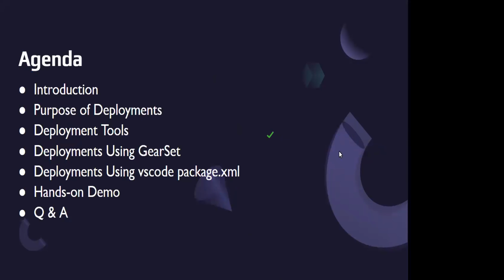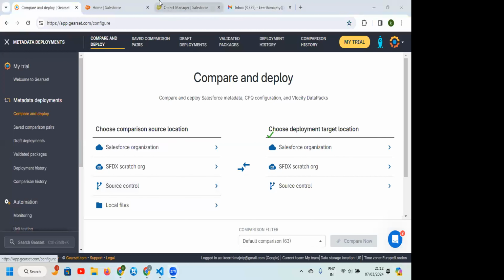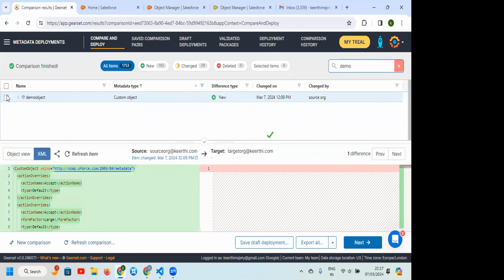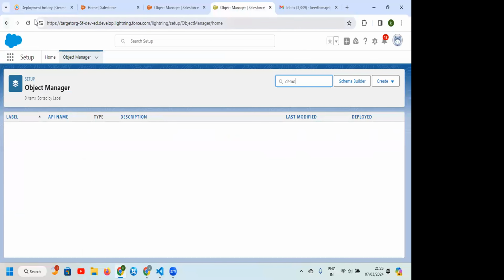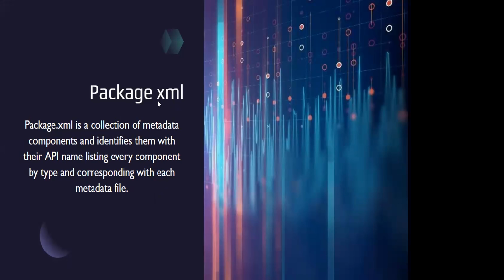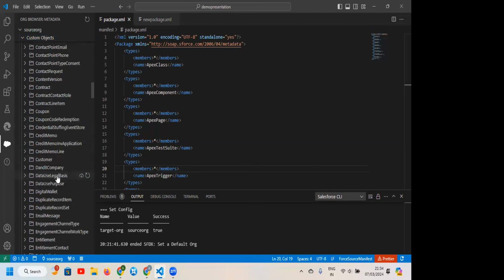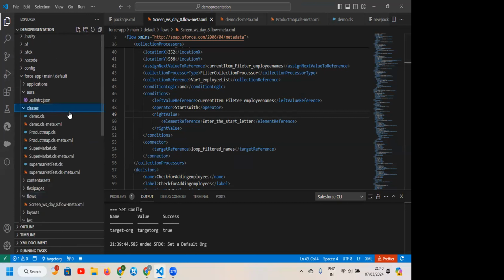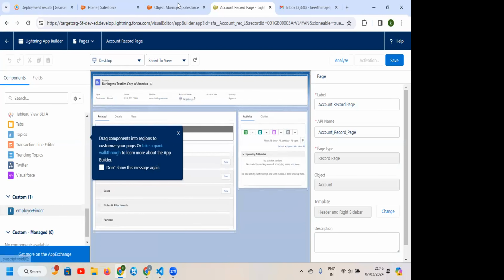Deployment using Gear Set and VS Code Package XML by Keerthi | Session-8 | Peer Educator Season - 3